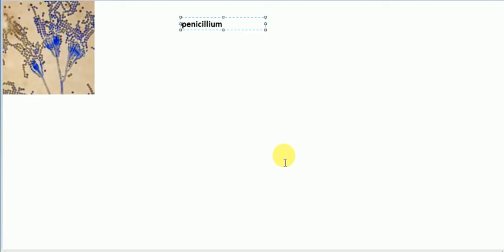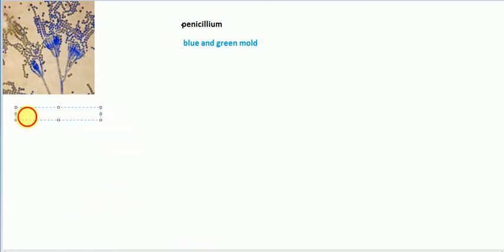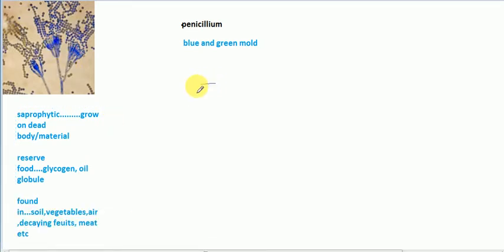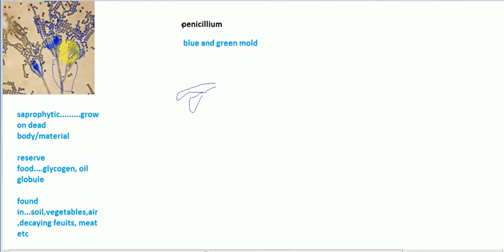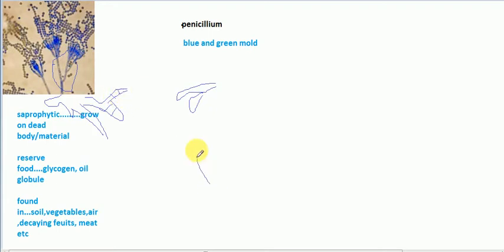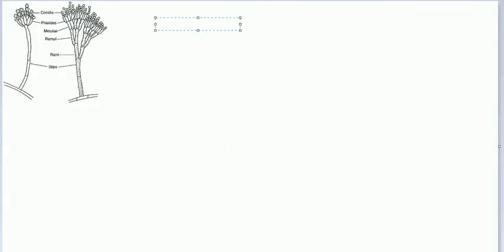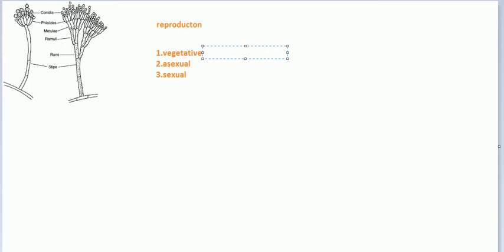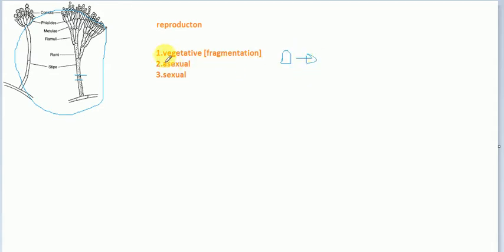charecteristic of penicillium and life cycle